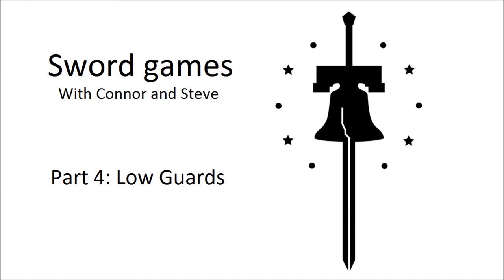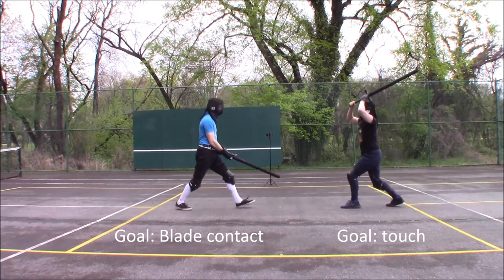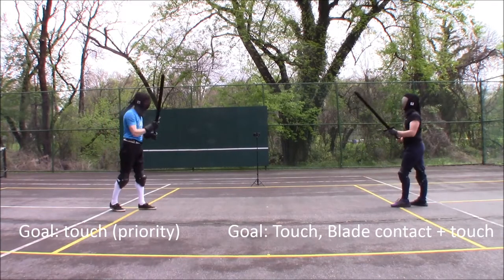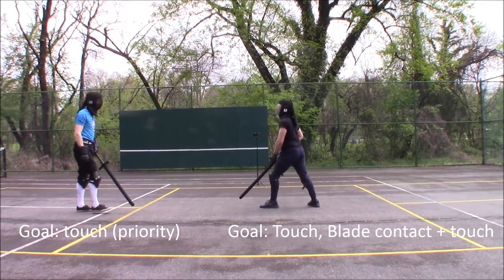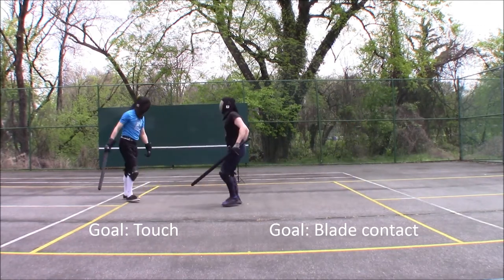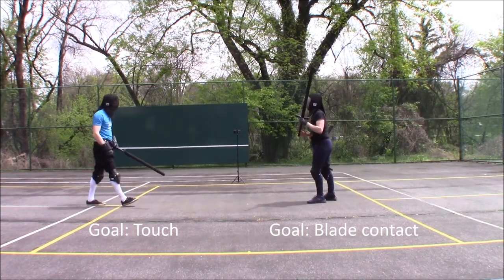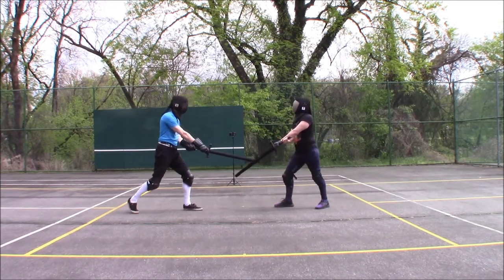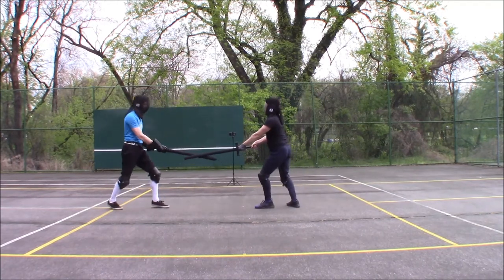Sword Games with Connor and Steve Part 4: Low guards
0:00 HvT vs Alber
1:43 Variation 2
3:27 Variation 3
5:04 Falling Upon Drill 1
6:48 Variation 2
8:19 Falling Upon Drill 2